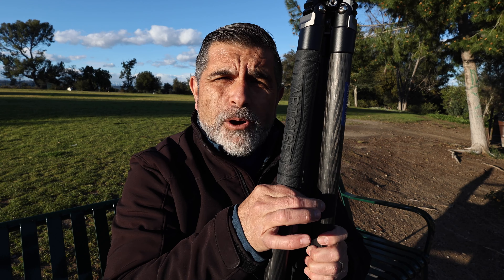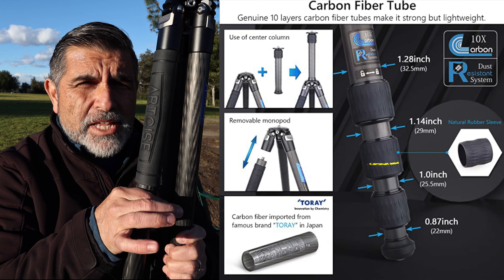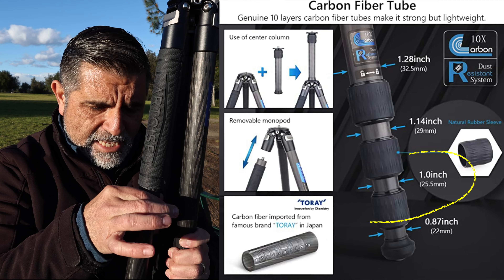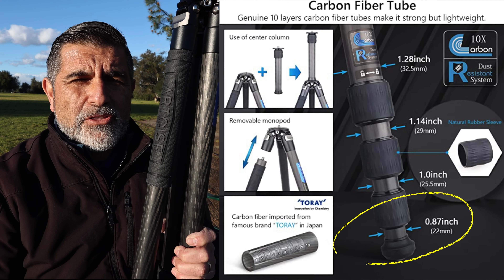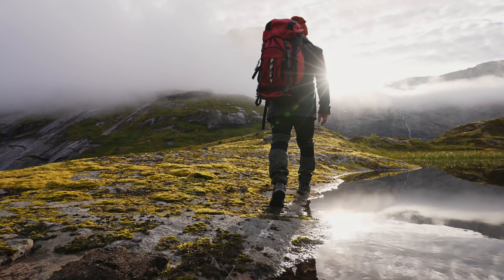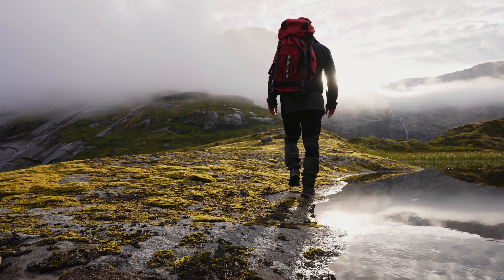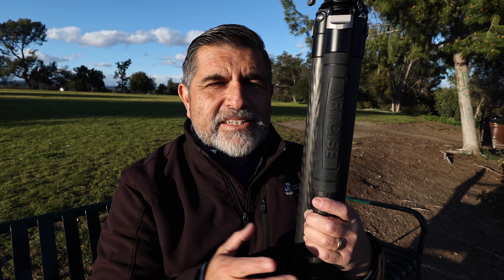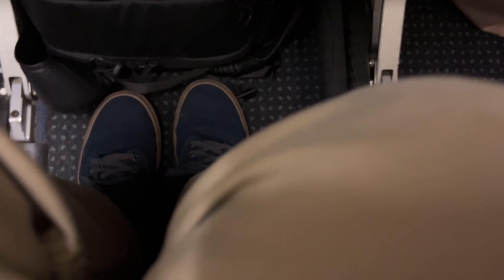The Best Carbon Fiber Tripod You Have Never Heard Of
I have found the best carbon fiber tripod that no one has ever heard of. This carbon fiber tripod is a super quality at a great price. This tripod matches up nicely with with the more expensive tripod with similar features.

2-5 Stop & 6-9 Stop VND Kit

2-5 Stop & 6-9 Stop VND Kit

ND FILTER